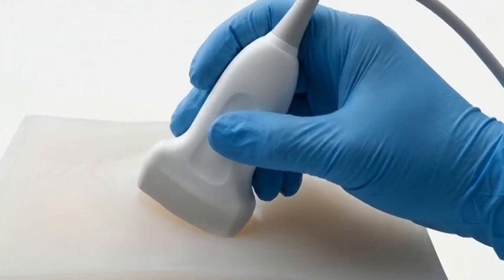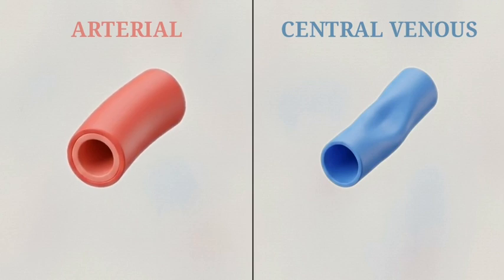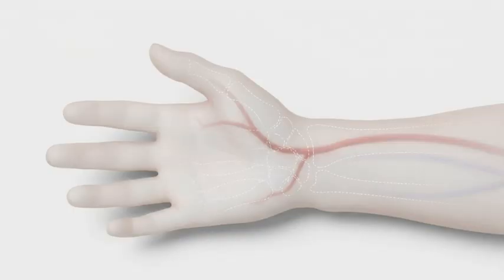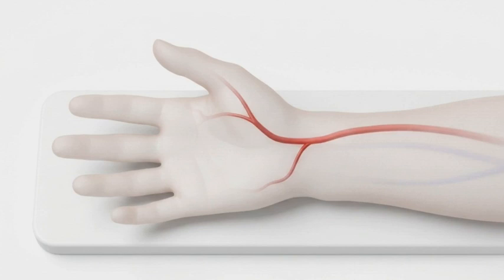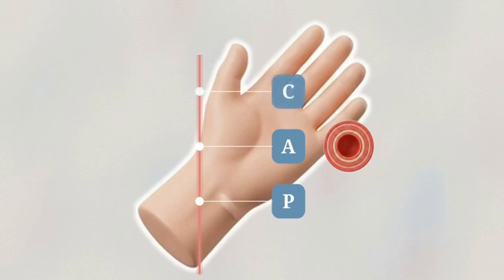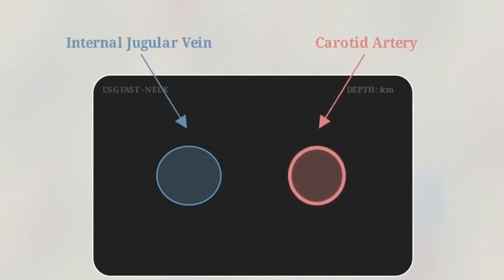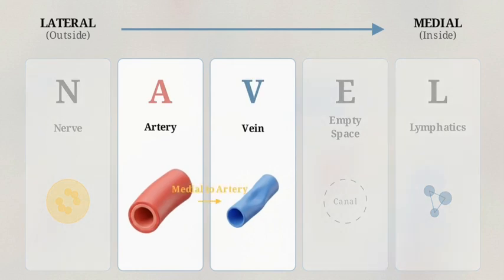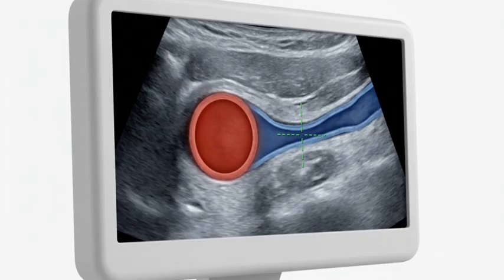Central Line vs Arterial Line,5 Differences for Wards & Exams,Central Line& Arterial Line Made Easy💉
Confused about which line goes where and exactly what they are used for in the ICU? Welcome back to Medicine Easy Mode!
In this video, we break down the crucial differences between a Central Venous Line (CVL) and an Arterial Line (A-Line) so you can feel completely confident during your ICU or anesthesia rotations. We cover the fundamental indications for each, the preferred anatomical sites for placement, and the specific complications you need to watch out for on your exams. Whether you are prepping for your AMC clinicals, studying for the USMLE/NCLEX, or just want to master critical care basics, this video gives you the high-yield facts you need to know.
In this video, we will cover:
• The Big Picture: Venous vs. Arterial access (and why we NEVER push medications through an A-line!).
• Central Venous Lines (CVL / CVC):
◦ Locations: Internal Jugular (IJ), Subclavian, and Femoral veins.
◦ Indications: Administering vasopressors, TPN, harsh antibiotics, and measuring Central Venous Pressure (CVP).
• Arterial Lines (A-Lines):
◦ Locations: Radial and Femoral arteries.
◦ Indications: Continuous, beat-to-beat blood pressure monitoring and drawing frequent Arterial Blood Gases (ABGs).
• The Allen Test: Why we must check collateral circulation before placing a radial A-line.
• High-Yield Complications: Recognizing pneumothorax (especially with subclavian lines), CLABSI (infections), thrombosis, and distal ischemia.
If this video helped you prepare for the wards or your exams, please hit the LIKE button, SUBSCRIBE to the channel, and let us know in the COMMENTS what critical care topic or clinical skill you want us to simplify next!